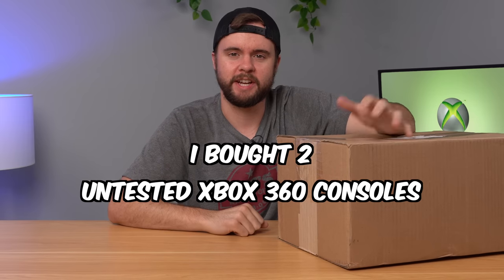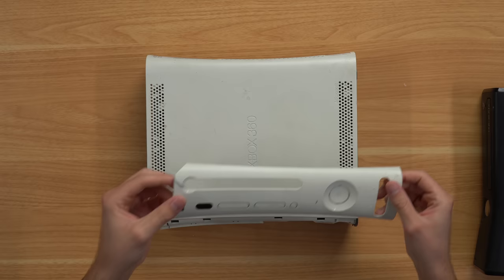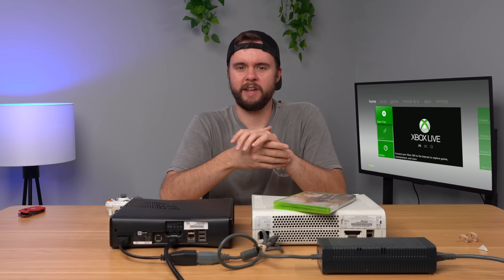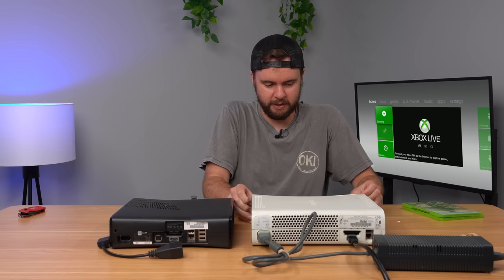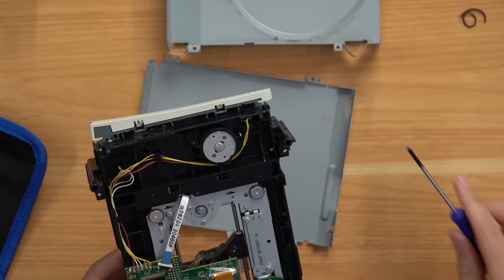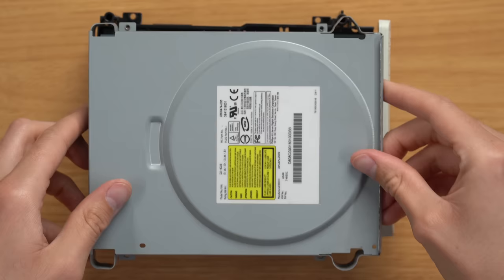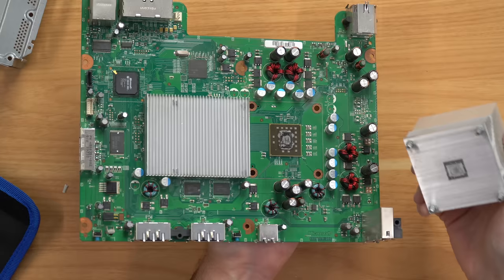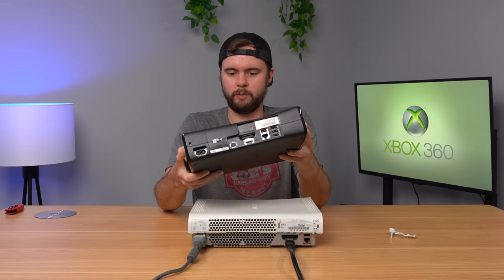This Xbox 360 from Goodwill BUSTED my ear drum… 💀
Another day, another untested xbox 360 from goodwill! Let me know what you think about these 2 xbox 360 consoles that I picked up from goodwill this time.

Discover the world's first intelligent neck air conditioner, AICE3, to cool down instantly this summer!